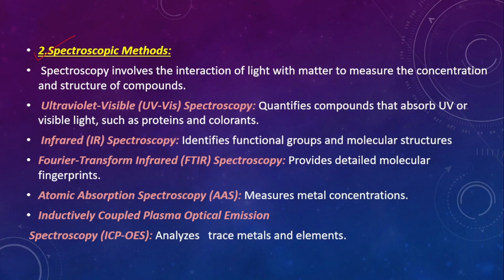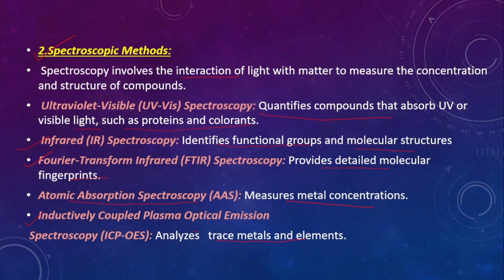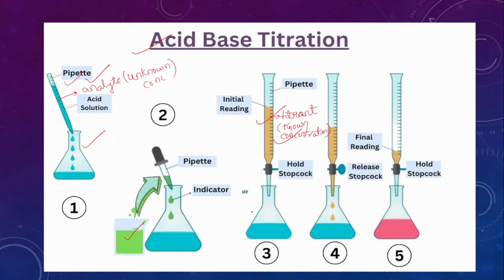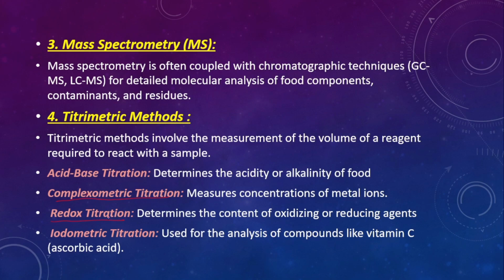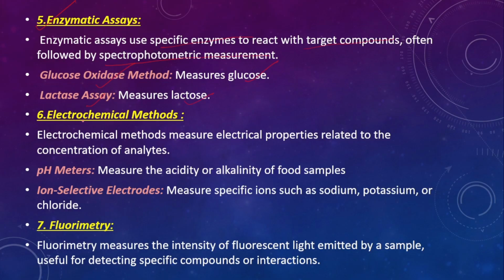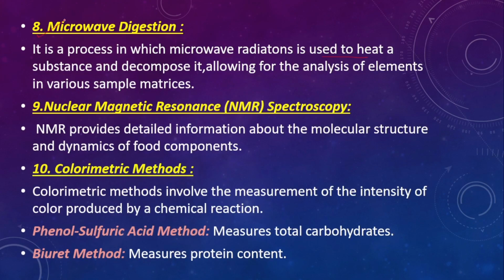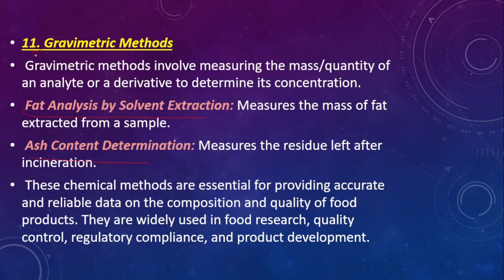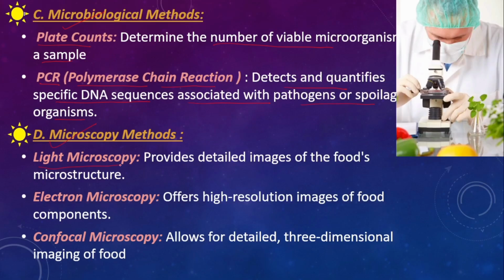UNIT5 FSSAI/FSO CLASS-4{FOOD ANALYSIS AND TESTING-SPECTROSCOPIC METHODS}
This course is specially designed for aspirants preparing for Food Safety Officer (FSO), Central FSO (CFSO), Technical Officer, Food Analyst, and State FSO examinations. The course covers the entire Food Analysis & Testing syllabus with a strong focus on conceptual understanding, MCQ practice, previous-year questions, and exam-oriented preparation. Topics typically include sampling methods, proximate analysis, food adulteration detection, analytical chemistry, instrumental techniques, microbiological testing, quality assurance, and interpretation of laboratory results. �
Testbook +1
Topics Covered
✅ Food Sampling and Sample Preparation
✅ Food Adulteration & Detection Methods
✅ Moisture, Ash, Fat, Protein & Carbohydrate Analysis
✅ Food Additives, Contaminants & Residues
✅ pH, Acidity, Brix and Quality Parameters
✅ Gravimetric & Volumetric Analysis
✅ Spectroscopy (UV-Visible, AAS, ICP-MS)
✅ Chromatography (TLC, HPLC, GC, LC-MS/MS)
✅ Microbiological Testing of Foods
✅ Rapid Detection Methods
✅ Quality Control & Quality Assurance
✅ FSSAI Standards Related to Food Testing
Course Features
📌 Topic-wise Concept Classes
📌 Detailed Notes & PDF Materials
📌 PYQ Discussion
Suitable For
FSSAI Food Safety Officer (FSO)
Central Food Safety Officer (CFSO)
Technical Officer
Food Analyst Examination
State Food Safety Officer Exams
Food Technology, Dairy Technology, Biotechnology, Agriculture and related graduates
Learning Outcome
After completing this course, students will be able to solve Food Analysis & Testing questions confidently, understand laboratory techniques, interpret analytical data, and tackle both conceptual and application-based questions in FSO and Food Analyst examinations. �
Testbook